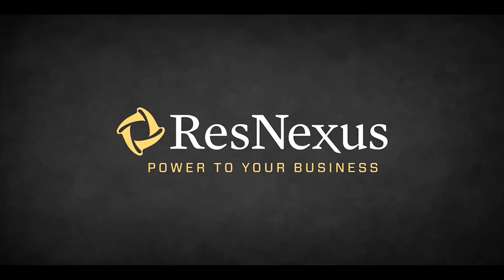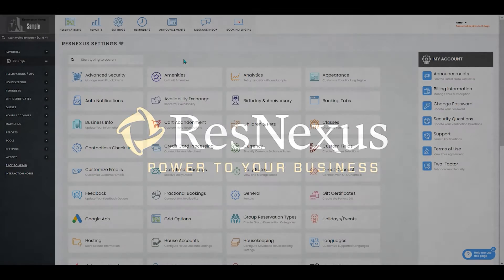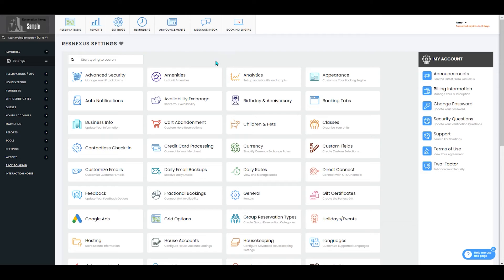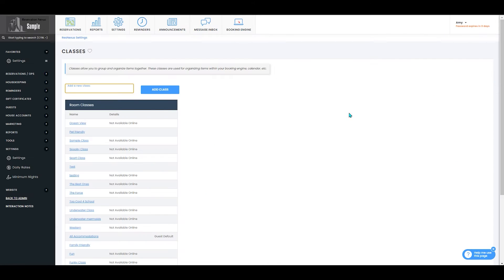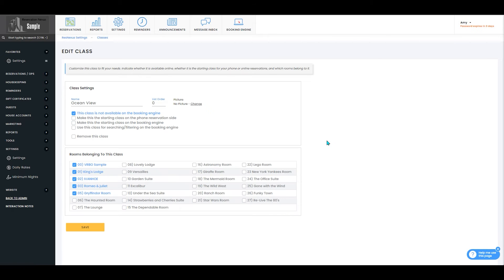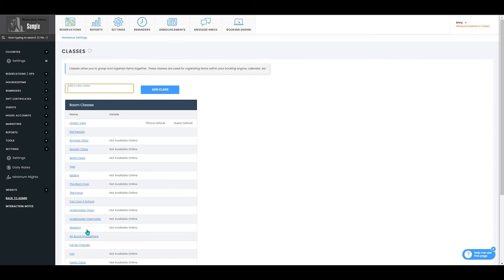How to Edit a Class